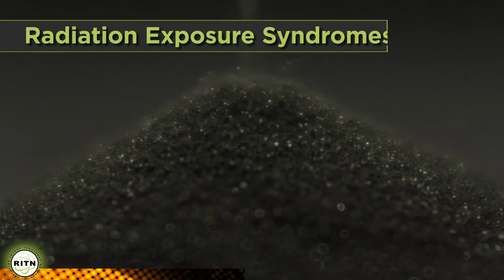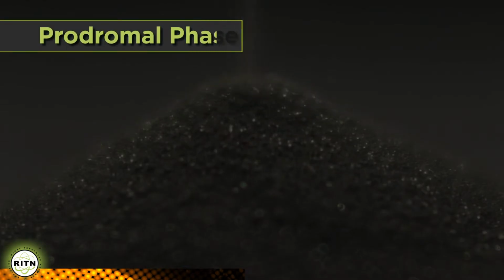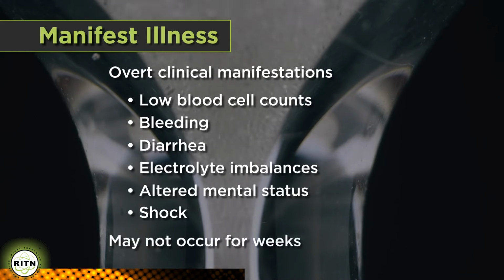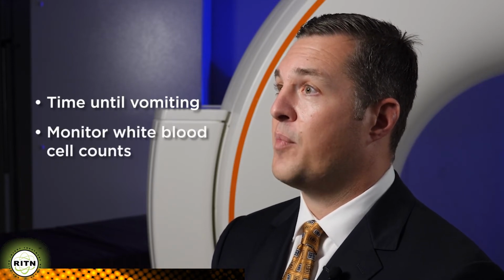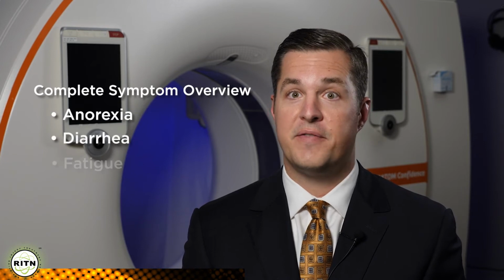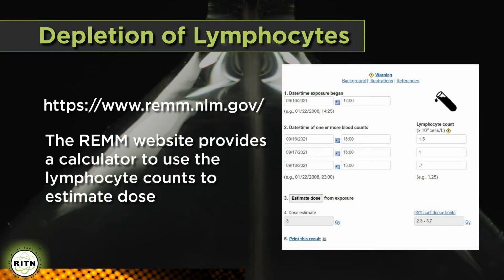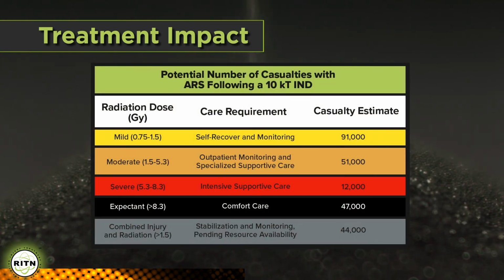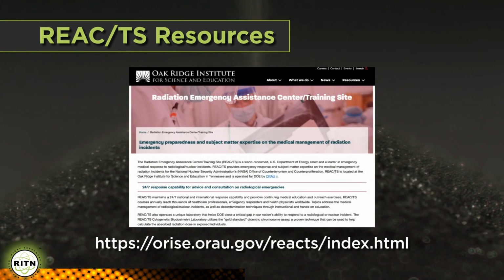RITN Just In Time Training - What to Expect: Does the Patient have ARS?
This just in time training module is designed to give clinicians answers to questions they may have about treating patients with Acute Radiation Syndrome (ARS).